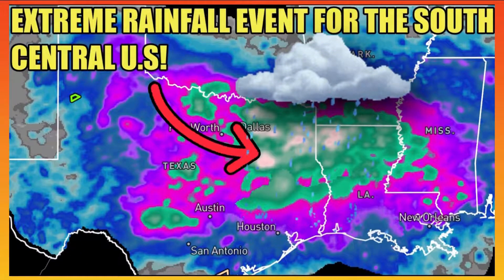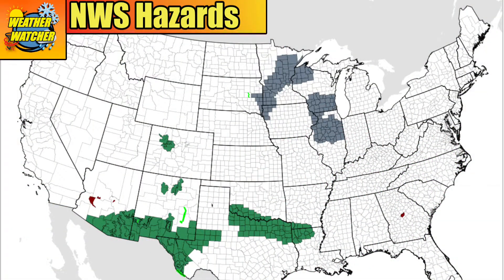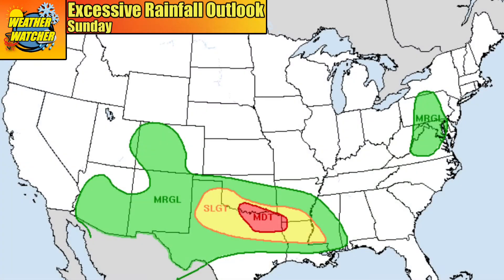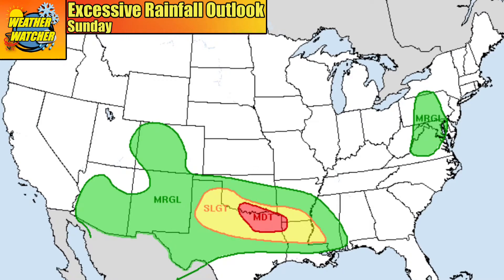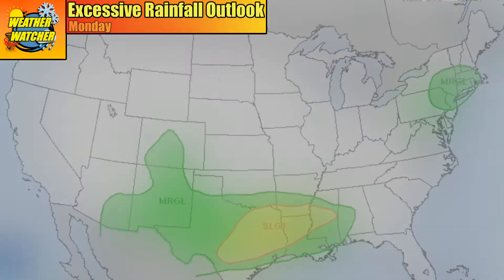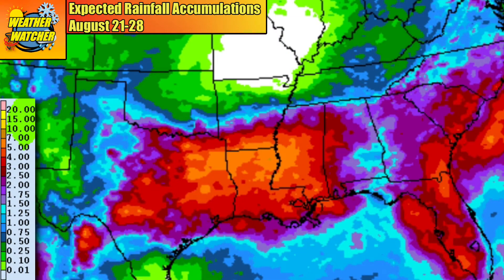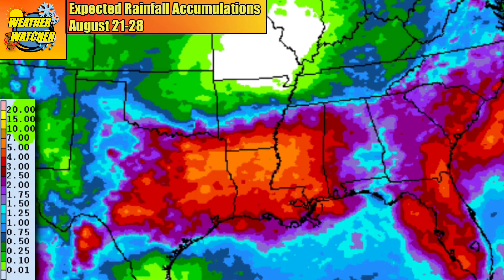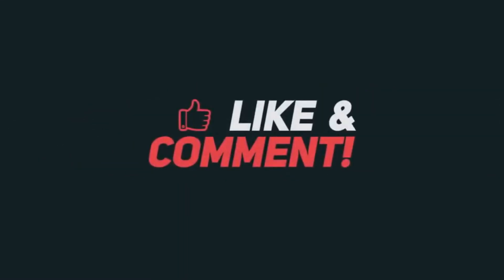Significant Flash Flood Event Starting SUNDAY Across the South-Central U.S… 7”+ of Rain Possible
About me:
Just a big weather enthusiast wanting to bring you great quality content without all the dishonest hype that a lot of other weather channels use... My goal here is to bring you the most reliable and easy-to-understand weather information to keep you ahead of the storm, so you don't have to be scared, but instead, be prepared!
Important Notice: Storm Prediction Center outlooks are constantly being updated and changed. The outlooks that may show up on my videos may be different than the current ones. Please stay updated with the latest weather information by visiting the National Weather Service website or the Storm Prediction Center.

CHANNEL RULES:
1. No bad or inappropriate language allowed.
2. Do not ask to be a moderator. I will choose my moderators.
3. No self promotion allowed on my livestream chats unless I have authorized you to do so.
4. Any bots or trolls that comment on my videos/live chats will be immediately and permanently expelled from the channel.
5. *DO NOT* Ask for a shoutout. I will choose who I will promote on my channel/live chats.
6. Failure to obey these rules will result in immediate termination of any privileges and/or ability to comment on my channel.